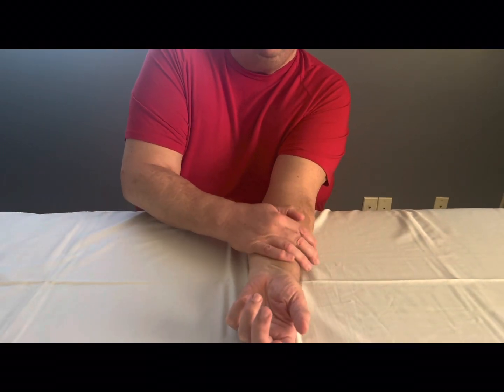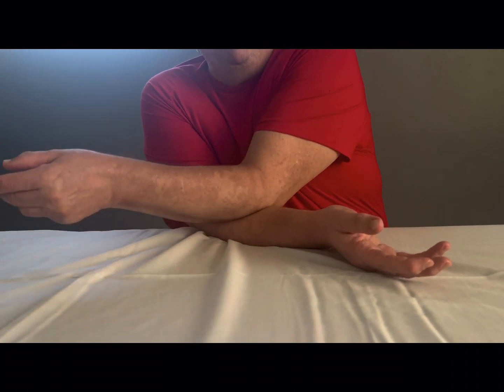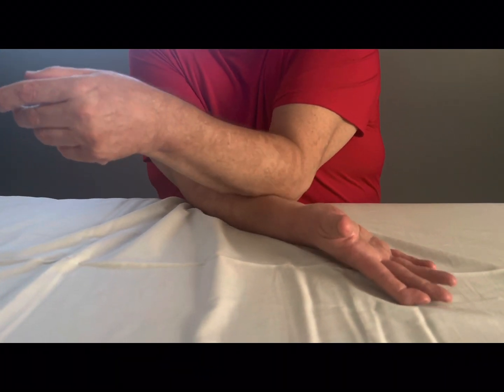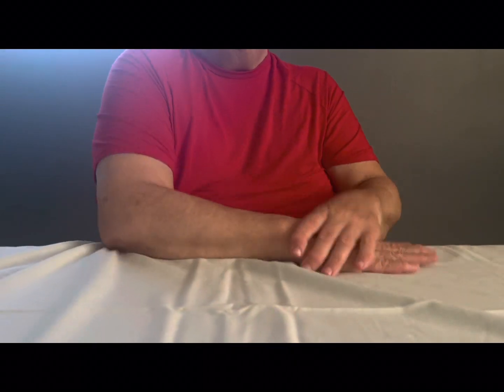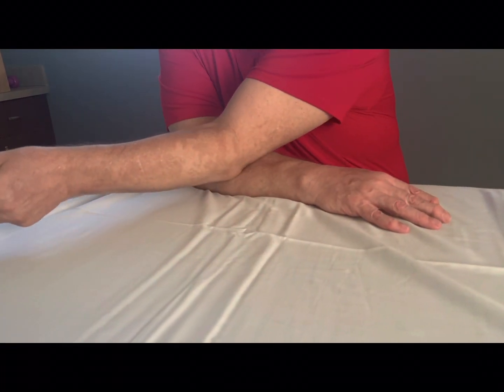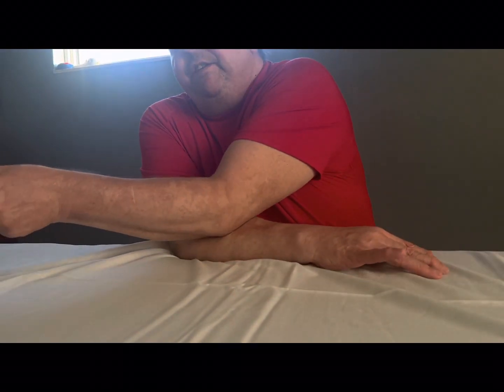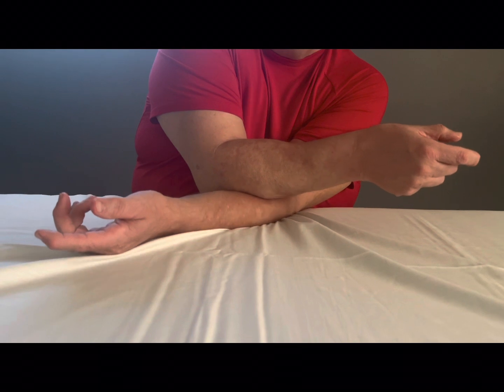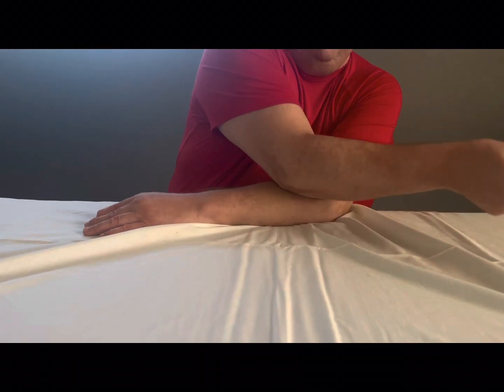How to Self Relieve Forearm Pain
Help yourself to relieve forearm pain at the comfort of your home with these simple movements!